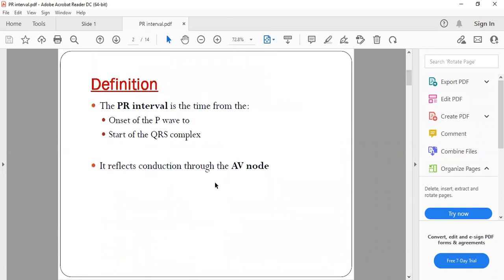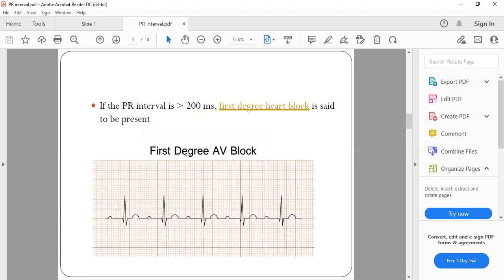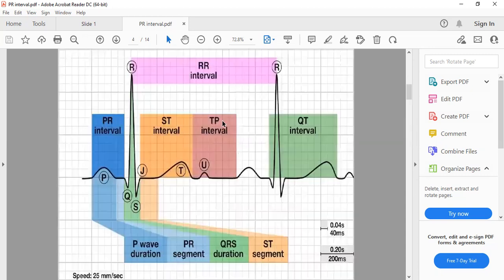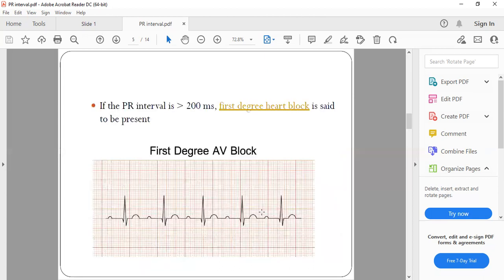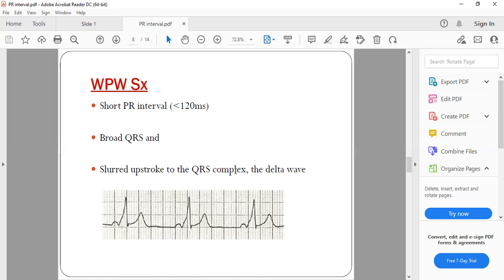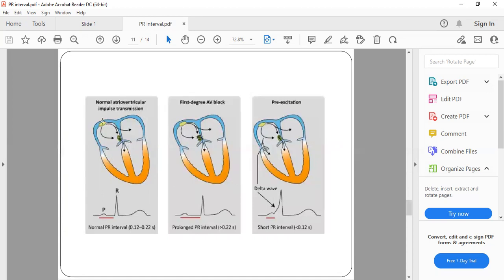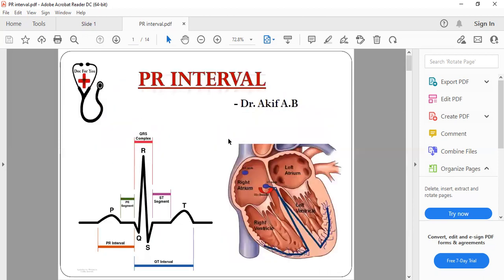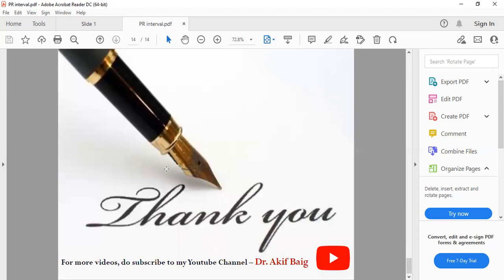PR Interval in ECG : Dr. Akif Baig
The PR interval is the time from the:
Onset of the P wave to
Start of the QRS complex

It reflects conduction through the AV node